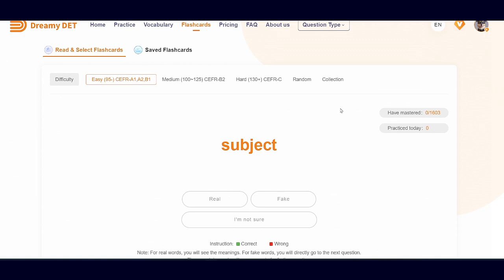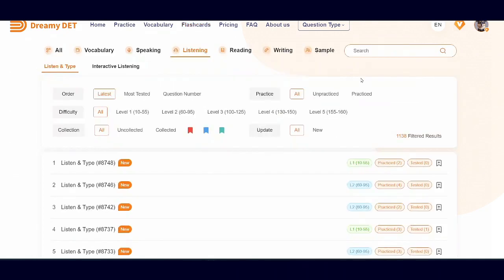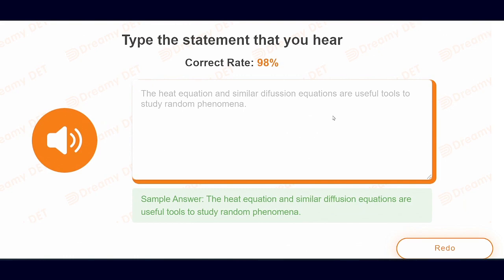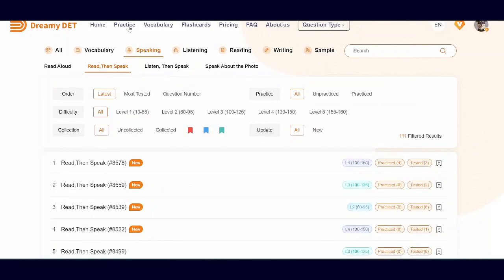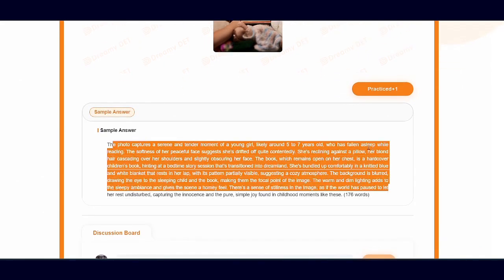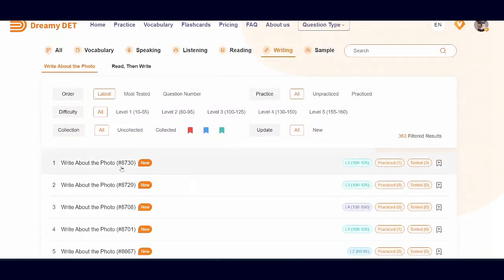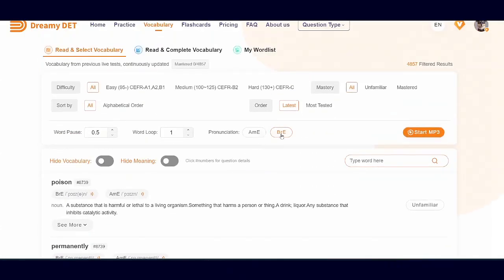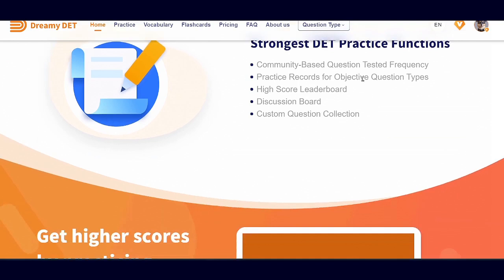From score 130 to 150 on Duolingo English TEST, DET, My Favorite Practice Tool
Important Update: All New Questions Types Have been added with hundreds of samples to practice.

Join me on an exciting adventure as we delve into Dreamy DET, the onultimate DET prep platform that's reshaping how we approach English proficiency tests! 🌟 In this video, I'm thrilled to uncover the myriad of benefits Dreamy DET offers. From innovative practice tests to personalized learning strategies, prepare to be amazed by how Dreamy DET can catapult your DET scores to new heights. Let's explore together why Dreamy DET is the game-changer you've been waiting for in your DET preparation journey. Ready to transform your English skills? Dive in with me! 🚀

¡Hola, amigos! En el video de hoy, me sumerjo en el fascinante mundo de Dreamy DET, una plataforma increíble que promete revolucionar tu preparación para el Duolingo English Test (DET). Con un enfoque único y herramientas que capturan la esencia del aprendizaje interactivo, Dreamy DET está aquí para ayudarte a alcanzar y quizás superar tus metas de puntuación. Desde ejercicios prácticos hasta trucos y consejos, acompáñame en esta aventura educativa llena de descubrimientos y, claro, ¡un toque de diversión!

¿Estás listo para elevar tu preparación para el DET a un nivel completamente nuevo? ¡No te pierdas este video y prepárate para ser sorprendido por lo que Dreamy DET tiene para ofrecer!

¡Vamos a sumergirnos en el aprendizaje y a celebrar cada pequeño triunfo juntos!